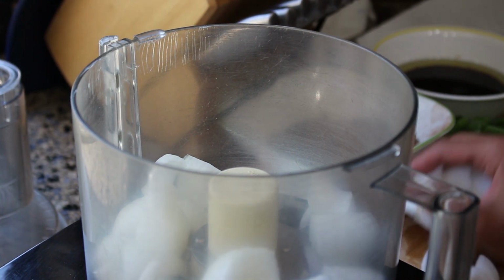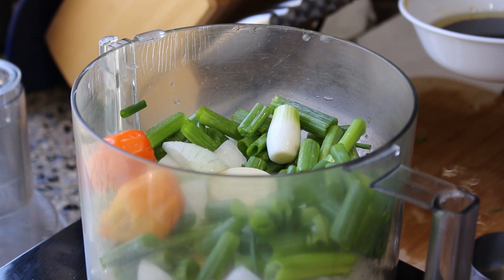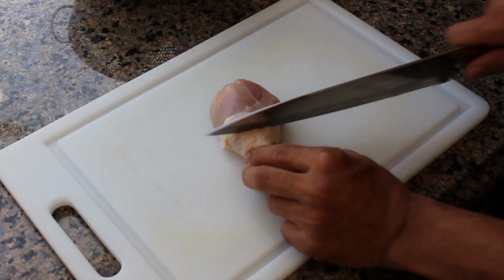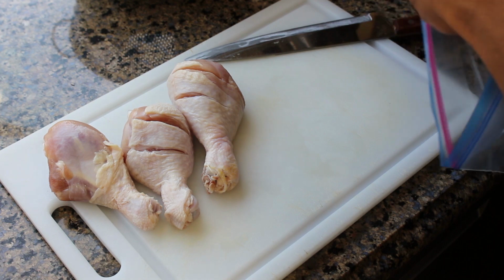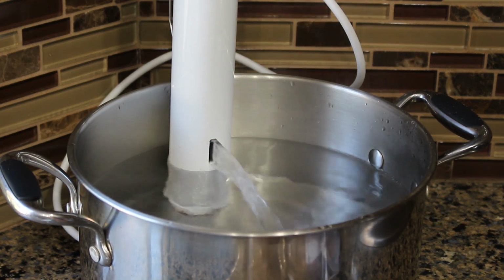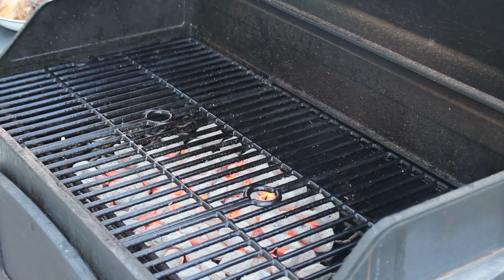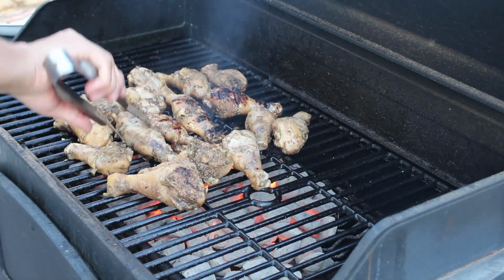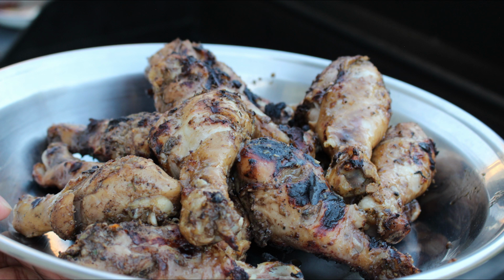Sous Vide Jerk Chicken - Naan Central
Recipe for jerk chicken cooked sous vide for optimal doneness control. This same marinade could easily be used to cook the chicken traditionally on the grill.
Ingredients:
5 pounds chicken meat
2 small onions or 1 large onion
1 bunch green onions
6 garlic cloves
2 habaneros (scotch bonnets if you can find them)
1/2 cup lime juice
3 tablespoons olive oil
1/4 cup and 2 tbsp soy sauce
1/4 cup brown sugar
3 tbsp kosher alt or 2 tbsp fine salt
2 tbsp fresh or dried thyme
1 tbsp allspice
4 tsp black pepper
2 tsp ground ginger
1 tsp grated nutmeg
1 tsp cinnamon